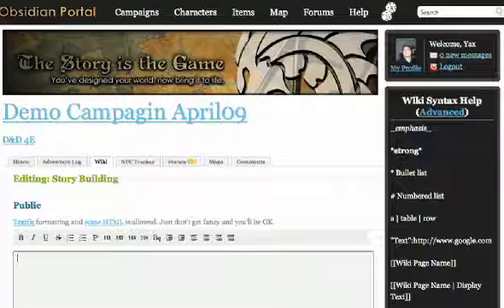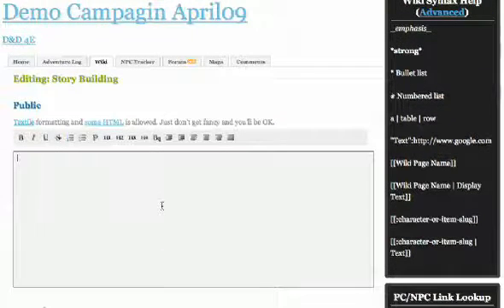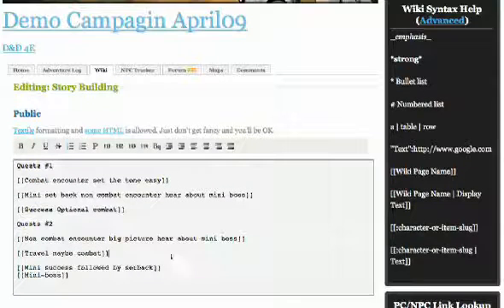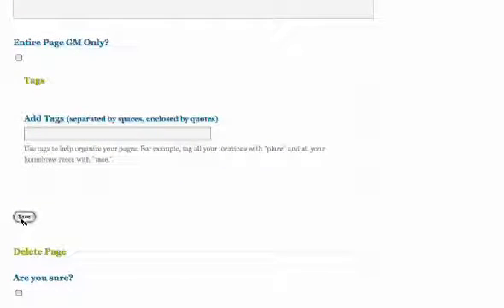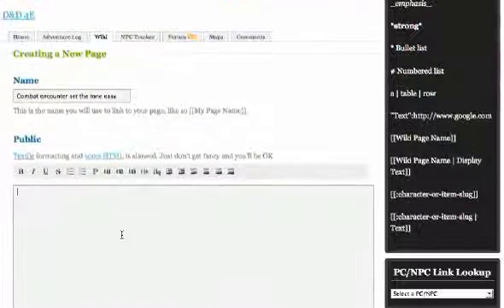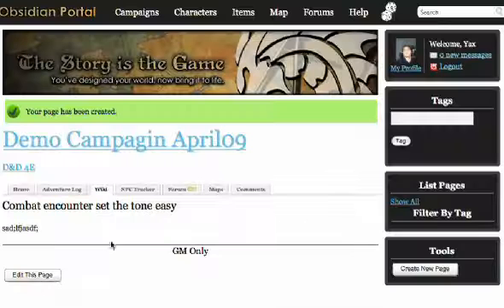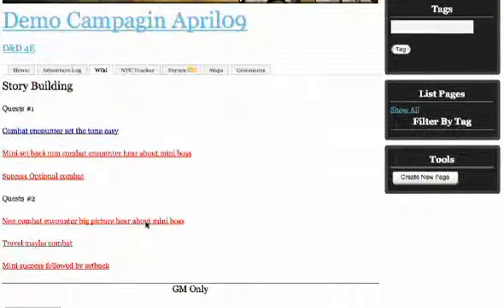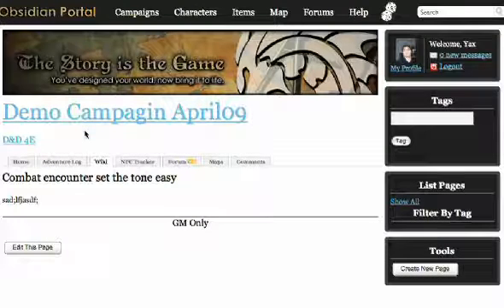D&D campaign building with Obsidian Portal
A short video on organizing campaign information and running games from a laptop. Sorry about the quality of the video - the original wasn't made with youtube in mind.  for better quality